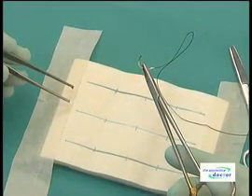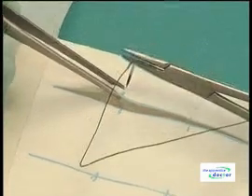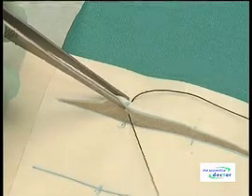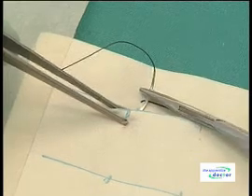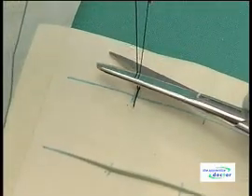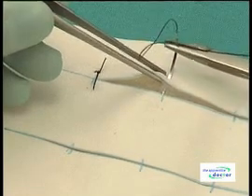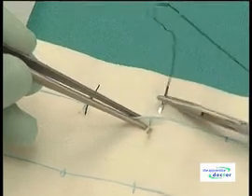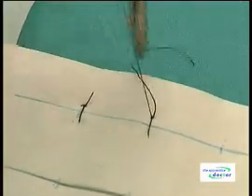How to insert an interrupted suture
This video demonstrates the method of placing an interrupted suture. This video is part of the popular Apprentice Doctor Suturing Course and Kit